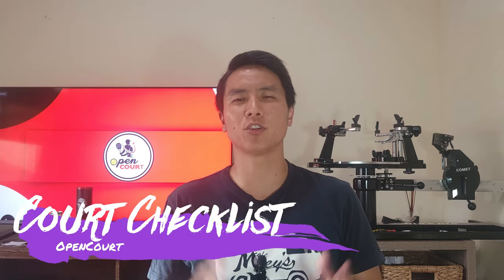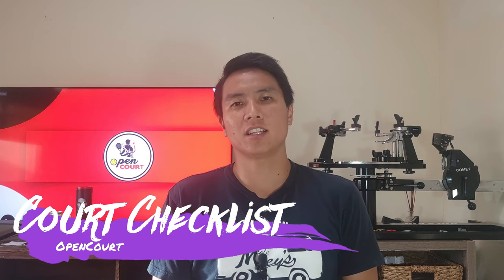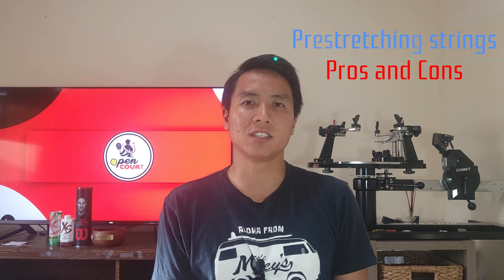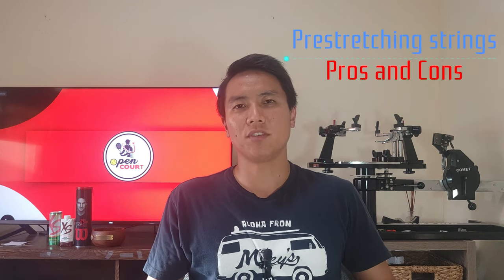Pros and Cons of Pre-Stretching Tennis Strings - Court Checklist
On today's entry on my Court Checklist series, we're talking about pre-stretching tennis strings. What are the benefits and downsides? Let's find out!